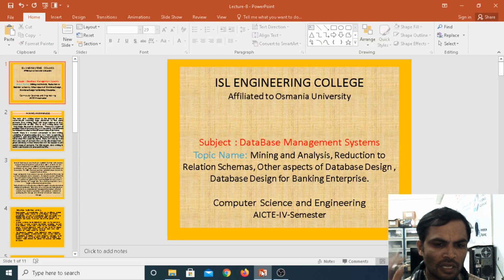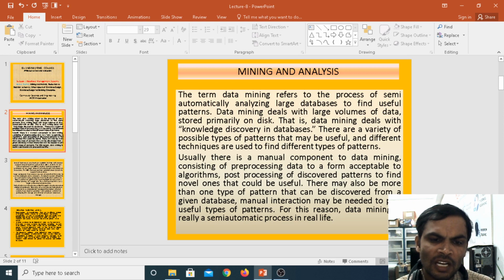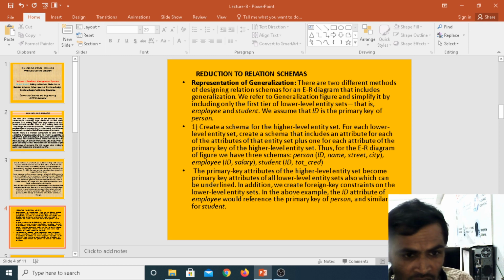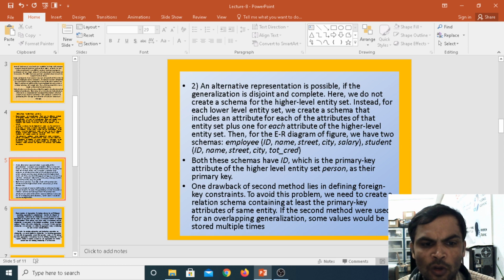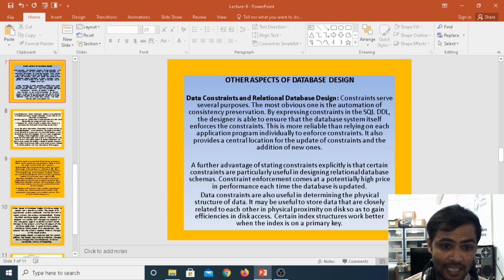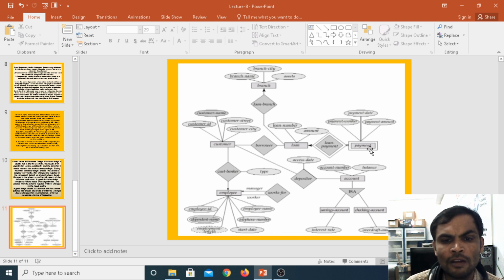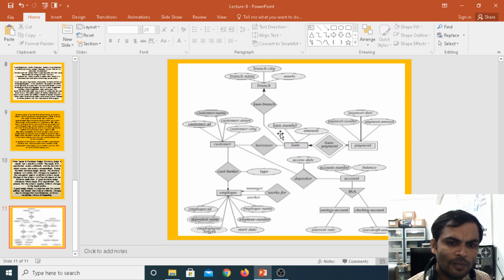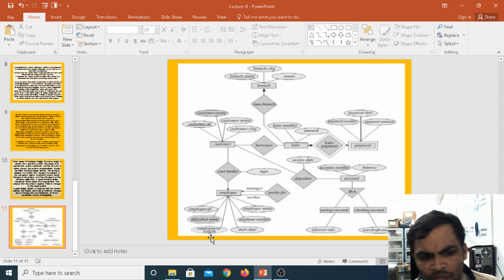Lecture 8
Mining and Analysis, Reduction to Relation Schemas, Other aspects of Database Design , Database Design for Banking Enterprise